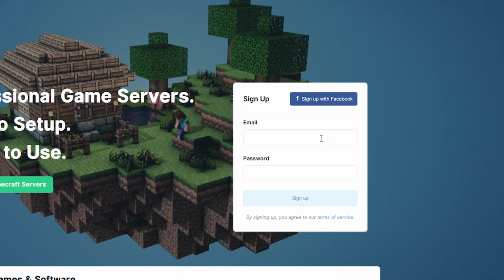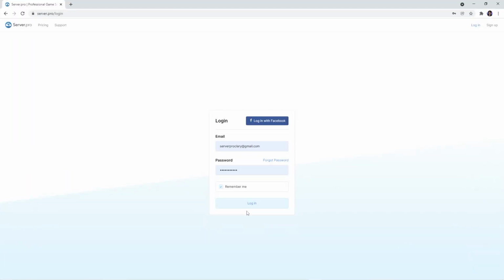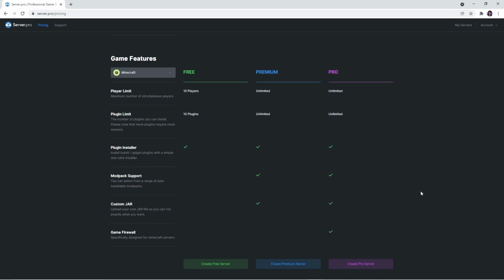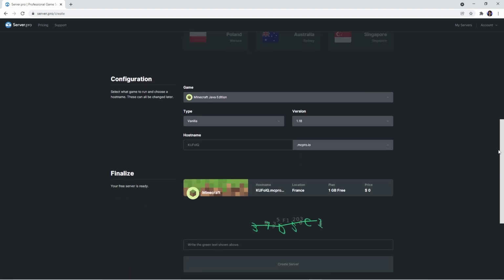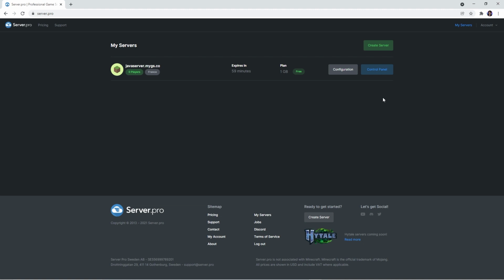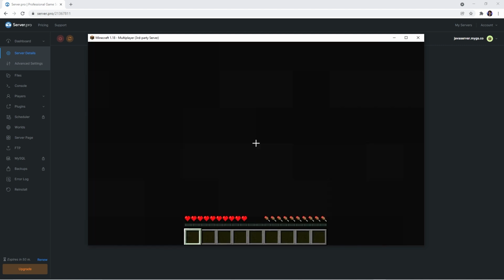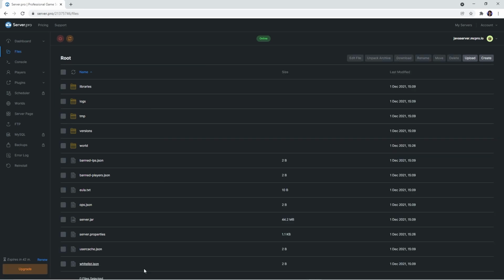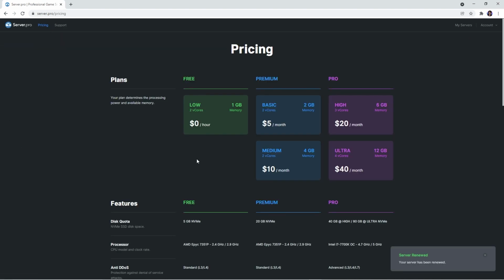How to Get a Free Minecraft Java Server - Server.Pro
In this video, we show you how to create and set up a free Minecraft 1.18 Java Server as well as showcase some ways you can customise it.
There are many features you can play around with and not only that ,you’ll also be able to invite your friends!

Timestamps:
0:00 Intro
0:15 Account Creation
0:47 Server Plans
1:28 Server Creation
2:21 Joining Server
3:02 Server Configuration
4:13 Outro